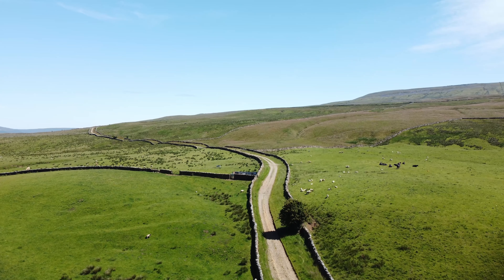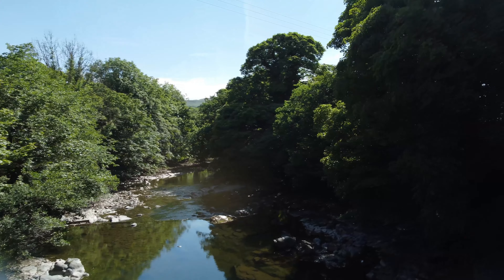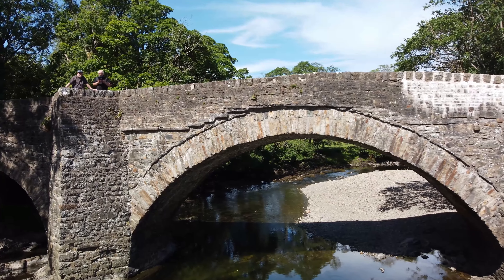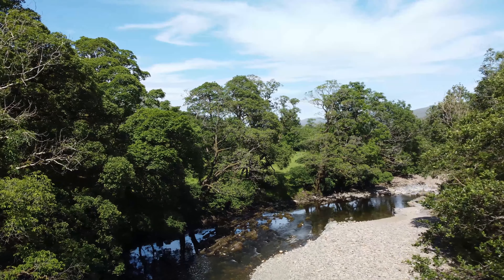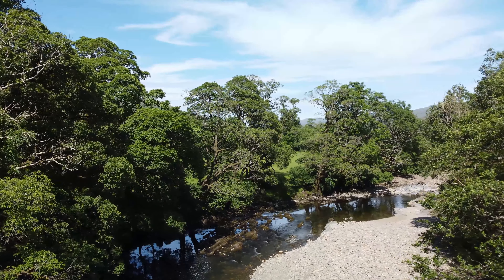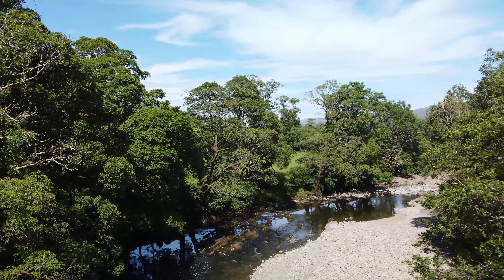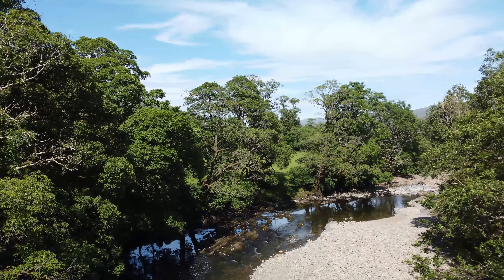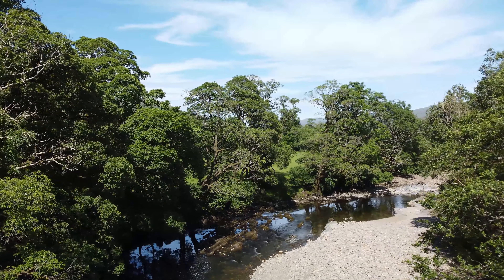Barbondale to Sedbergh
One of Life's great trips. !